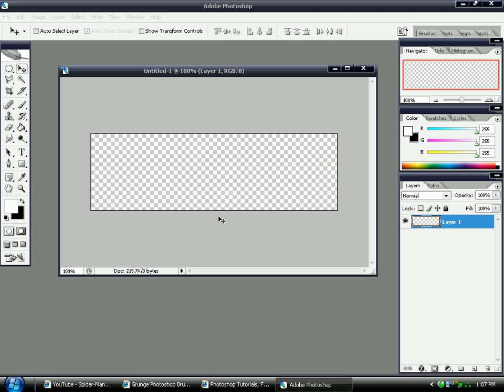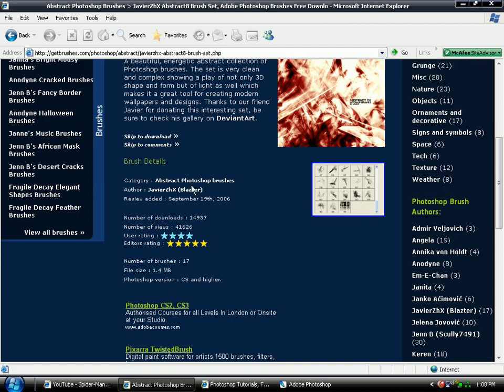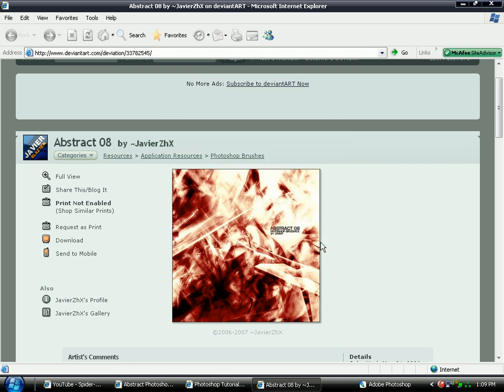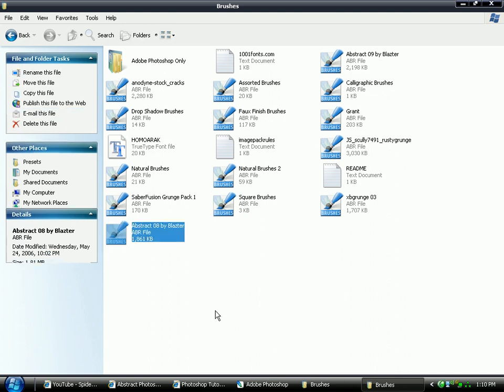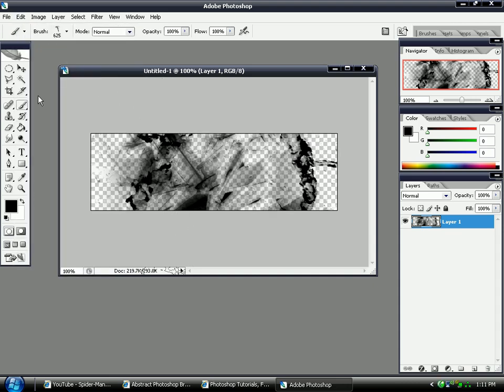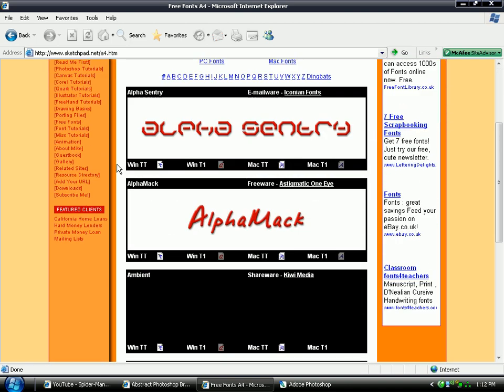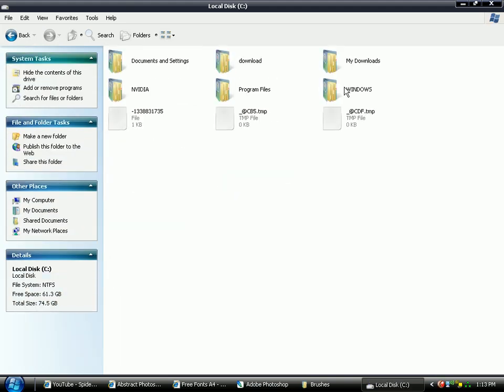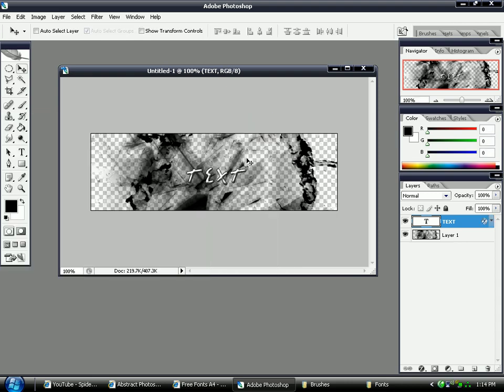How to download/uplaod brushes and Fonts for Photoshop.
This tutorial will hopefully teach you how to download and upload brushes and Fonts for use on Photoshop.

If you have any questions or need help comment on this video.